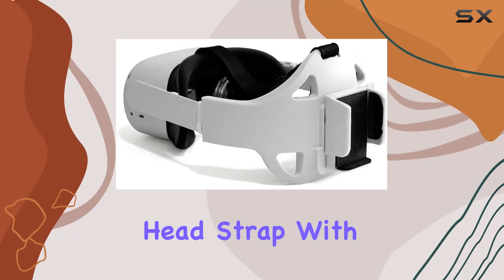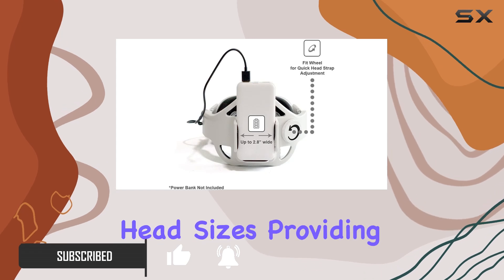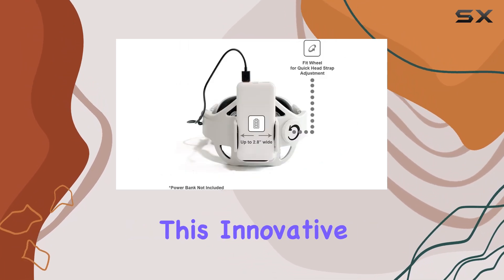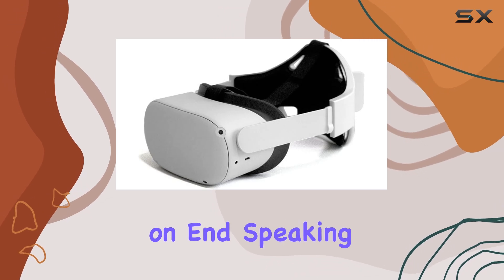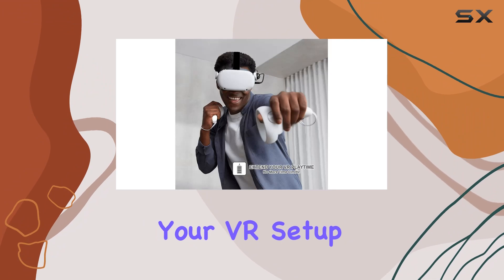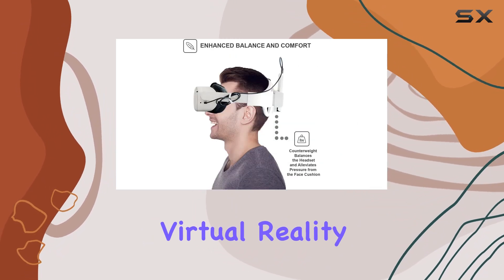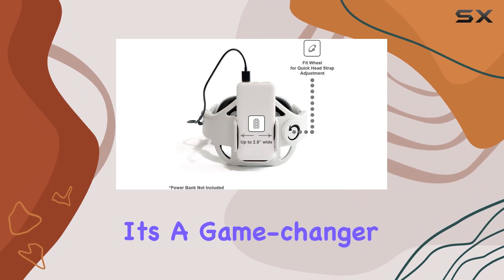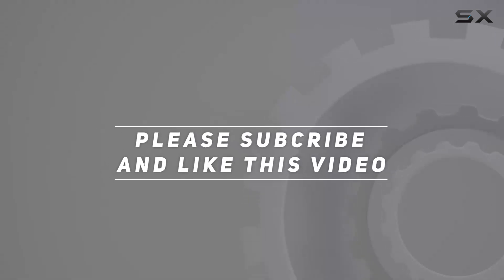Immersant Head Strap with Battery Holder for Oculus Quest 2 - Upgrade Your VR Experience!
0:00 Intro
0:06 Review

Things that we mentioned in this video:
Head Strap with Battery : B09QK6RB6X